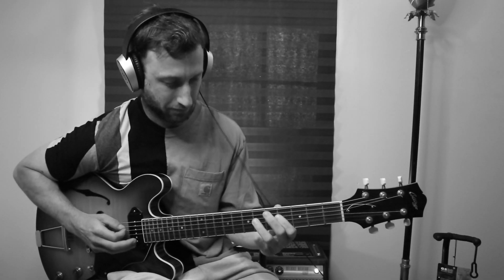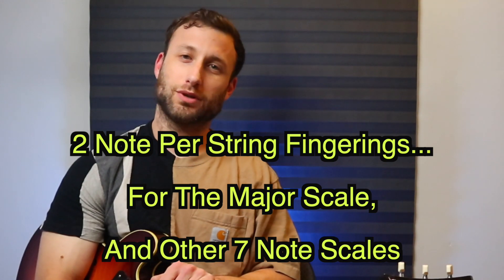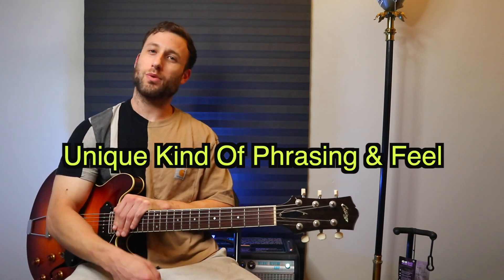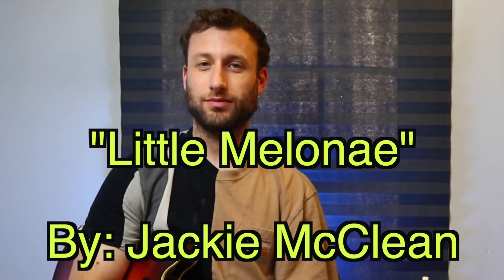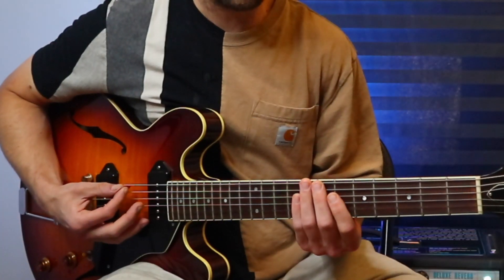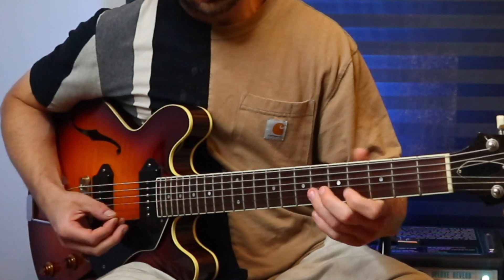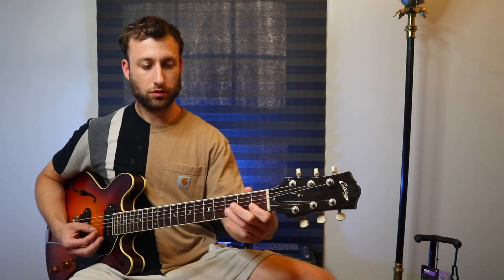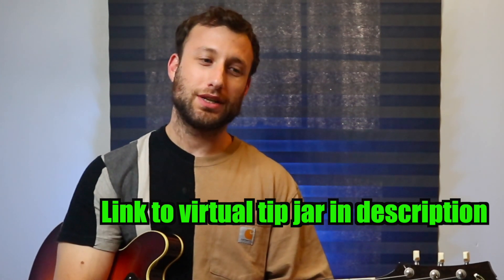Ep 80: COOL Way To Phrase To Make Your Lines Sound BETTER!!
In this episode, I decided to share something a little more random, that I think is pretty cool and have recently been exploring. I'll be discussing 2 note per string fingerings, and some of the perhaps lesser used applications we can use them for, and how they can have a positive musical effect on the potential phrases we may play. Enjoy

Here's the link to my website, for info on private lessons, current available PDF's and more

Here's the link to purchase the PDF ($2) for the 7 different 2 note per string fingerings/positions/shapes for the C Major Scale on the guitar. Positions start on each of the 7 scale degrees (C D E F G A B C) on the low E string

Here's my virtual tip jar if you just like what I do and want to show some appreciation